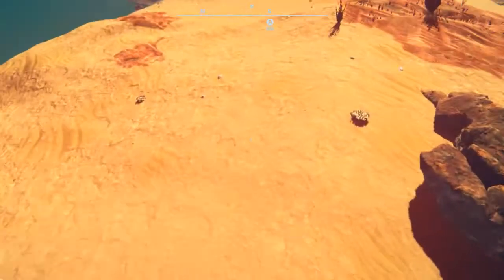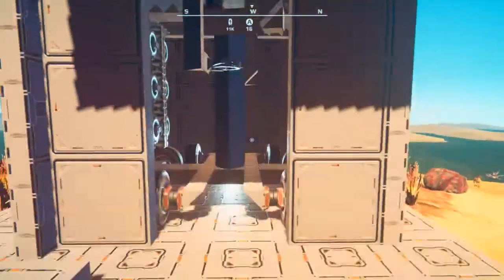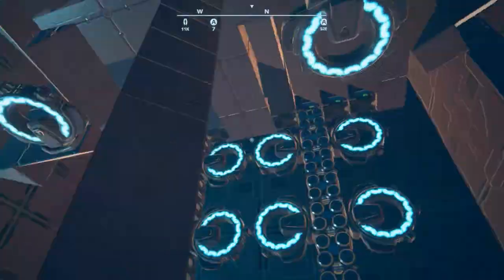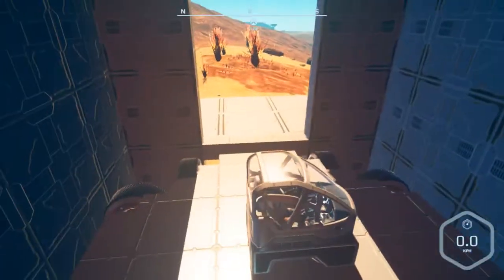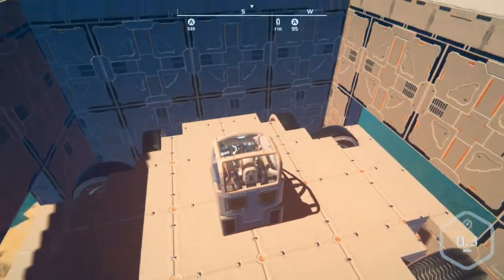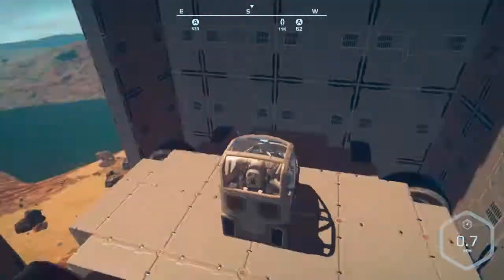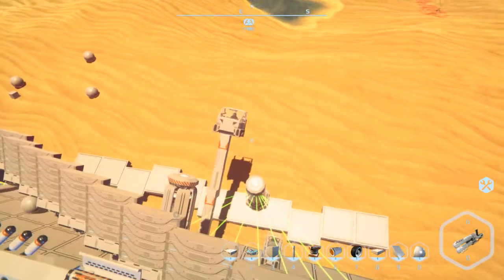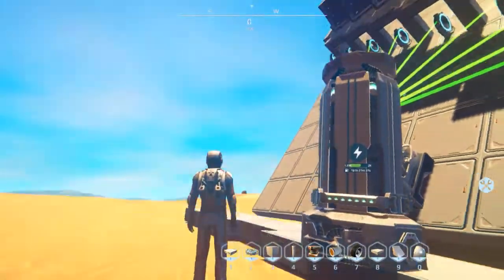Planet Nomads - Livestream Highlights - 100m Elevator - Pinball Flipper Rework